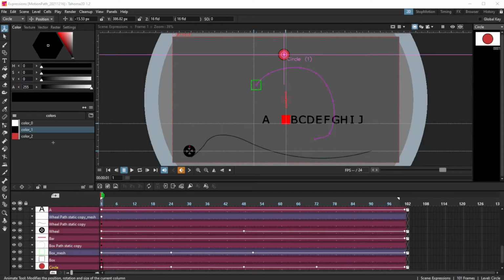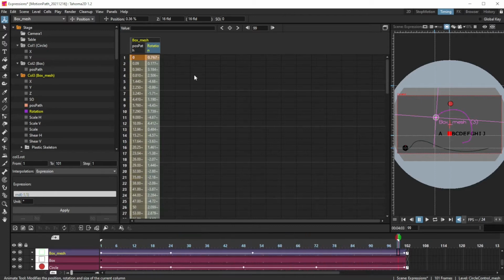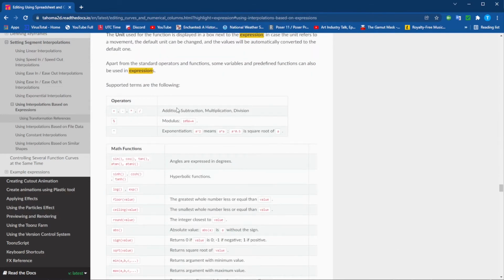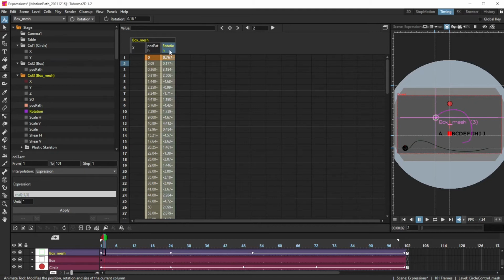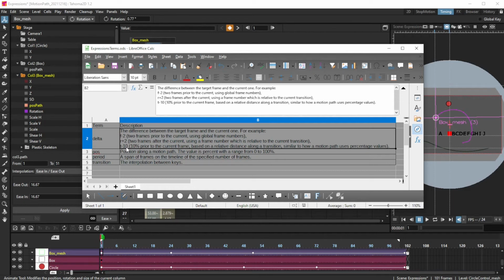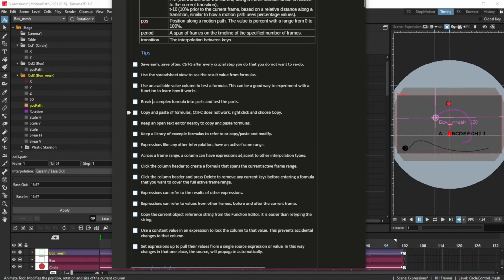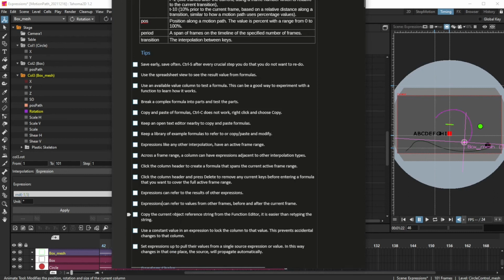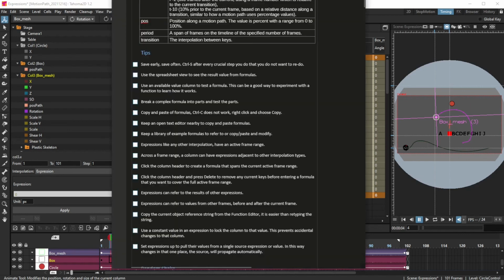Basics Of Expressions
00:00 Navigating in the function editor
08:06 The manual
10:10 Use an empty column to test an expression
11:37 Use a text editor
12:34 Converting values from one type to another
15:21 Terms
19:43 Tips

Tahoma2D project files for demos I have done videos on are available

Note: there is an experimental setting in Preferences -- Animation. Tick that box for "Automatically Modify Expression On Moving Referenced Objects". Save All and restart Tahoma2D so that the option will take effect.
Tahoma2D will attempt to keep the column number updated in the expressions when the columns are moved. This should work for other reference types too, like Fx nodes and Plastic Tool Skeleton attributes.

 Navigating in the Function Editor
  Show animated only
  Click folders, objects, and attributes to toggle display on / off
  Click on column headers
  Delete while on column header to clear all keys and interpolations
  Select interpolation type "expression"
  Yellow highlighting for active column
  Yellow highlighting for active object and attribute

 Function Editor Panel
  Sections:
   Spreadsheet / Graph
   Interpolation
   Objects/Fx tree

 The types of objects
  object, effect or Plastic vertex transformation

 The values
  The type: px, degrees, etc.

 The functions
  Autocomplete
  Color syntax highlighting. Red means error, the expression will not be saved.
  Use the manual or the hover tooltips to learn more about each function.

 Converting from one type to another
  Use arithmetic, a conversion formula to convert from one data type to another.

Term -- 15:21
delta -- The difference between the target frame and the current one. For example:
 f-2 (two frames prior to the current, using global frame numbers),
 r+2 (two frames after the current, using a frame number which is relative to the current transition),
 t-10 (10% prior to the current frame, based on a relative distance along a transition, similar to how a motion path uses percentage values).
pos -- Position along a motion path. The value is percent with a range from 0 to 100%.
period -- A span of frames on the timeline of the specified number of frames.
transition -- The interpolation between keys.

Tips  19:43

Save early, save often. Ctrl-S after every crucial step you do that you do not want to re-do.

Use the spreadsheet view to see the result value from formulas.

Use an available value column to test a formula. This can be a good way to experiment with a function to learn how it works.

Break a complex formula into parts and test the parts.

Copy and paste of formulas or object labels, when Ctrl-C does not work, right click and choose Copy.

Keep an open text editor nearby to copy and paste formulas.

Keep a library of example formulas to refer to or copy/paste and modify.

Expressions like any other interpolation, have an active frame range.

Across a frame range, a column can have expressions adjacent to other interpolation types.

Click the column header to create a formula that spans the current active frame range.

Click the column header and press Delete to remove any current keys before entering a formula that you want to cover the full active frame range.

Expressions can refer to the results of other expressions.

Expressions can refer to values from other frames, before and after the current frame.

Copy the current object reference string from the Function Editor, it is easier than retyping the string.

Use a constant value in an expression to lock the column to that value. This prevents accidental changes to that column.

Set expressions up to pull their values from a single source expression or value. In this way changes in that one place, the source, will propagate automatically.